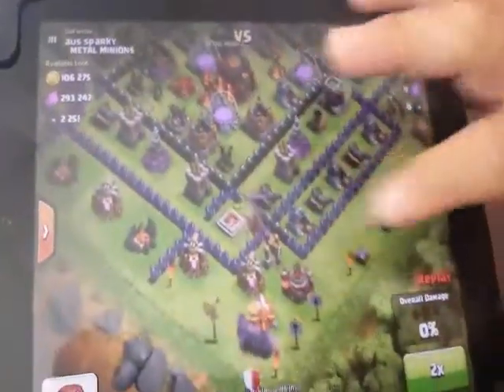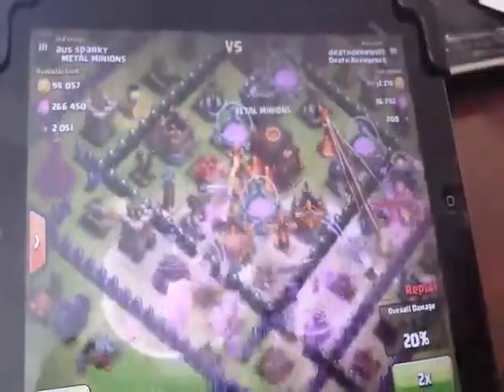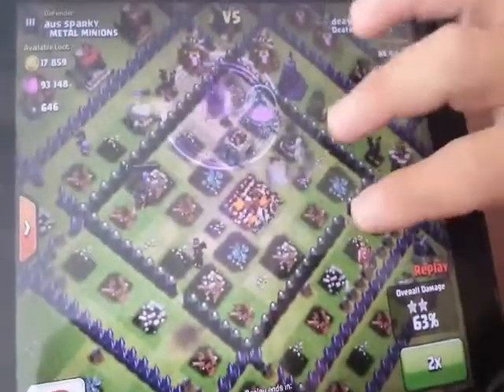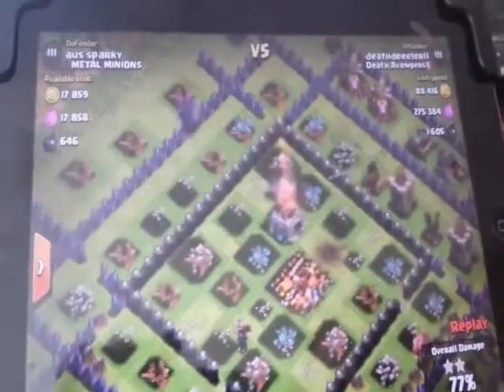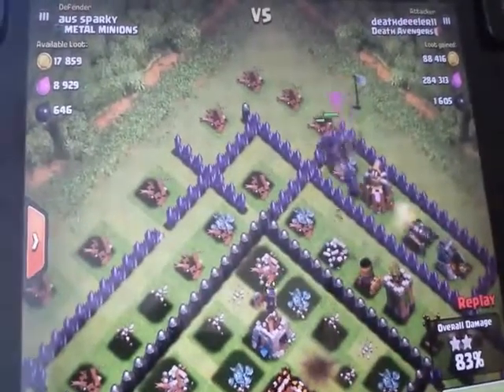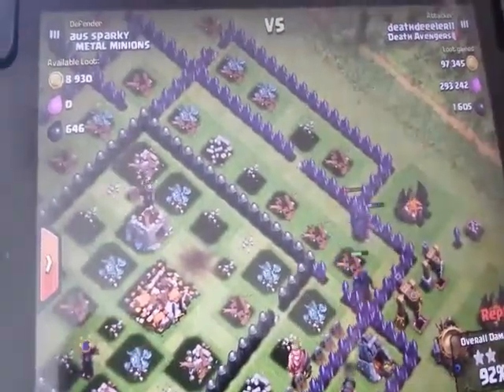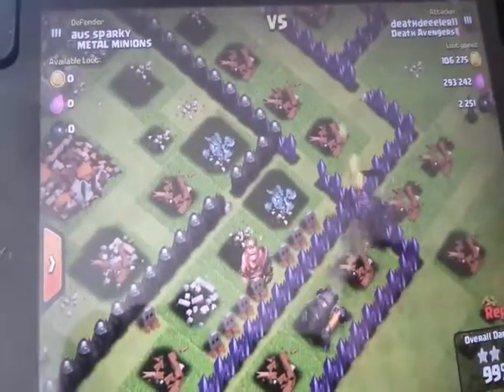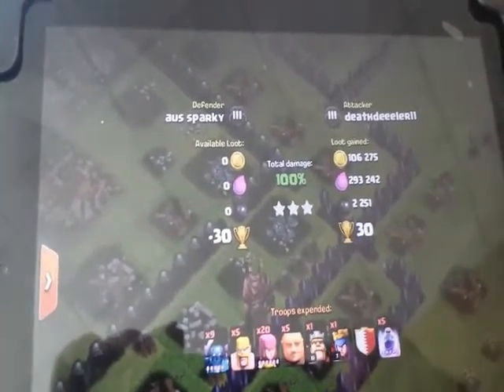All Pekka Attack By DeathDeeeler